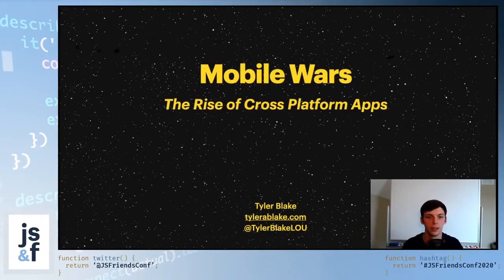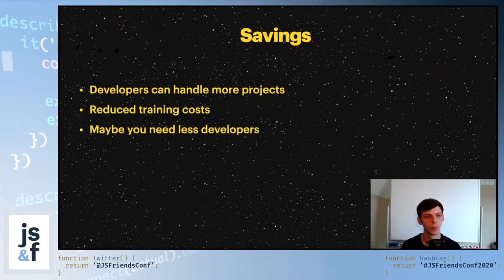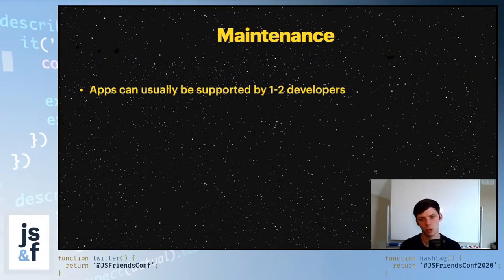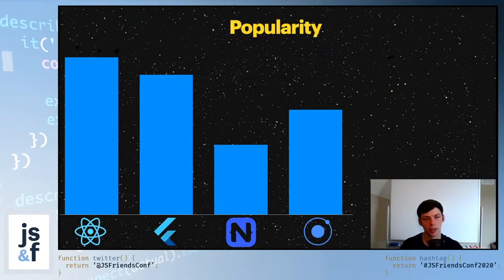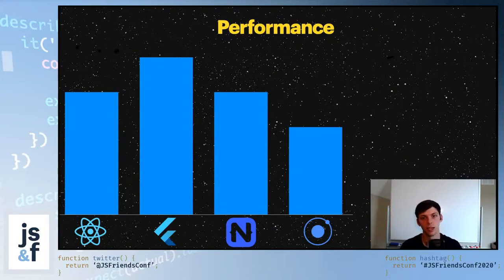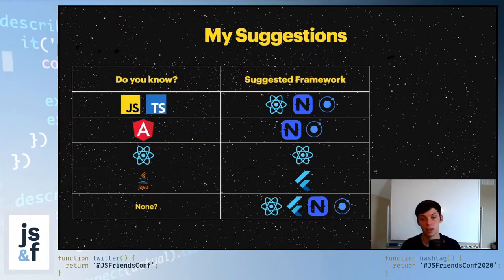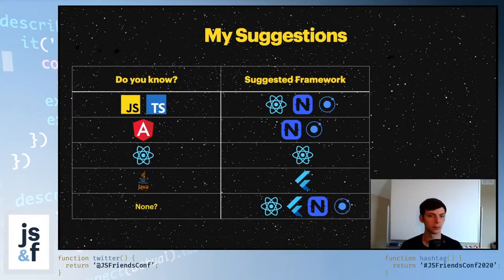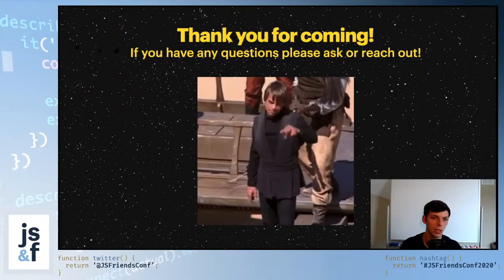Conference 2020 Track 3 - Tyler Blake - Mobile Wars: The Rise of Cross Platform Apps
A long time ago in a galaxy far, far away...cross platform app frameworks started coming into existence. In this session we will compare popular cross platform frameworks for mobile and talk about which one you should use next!